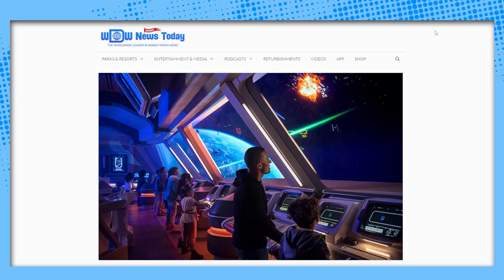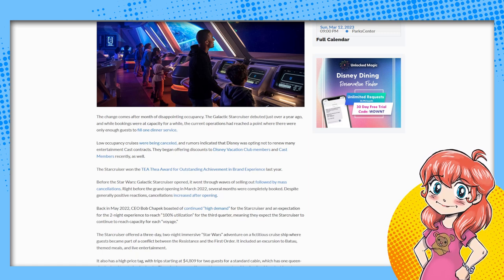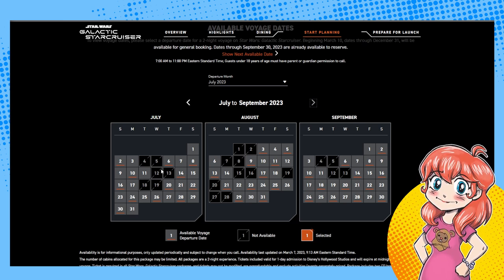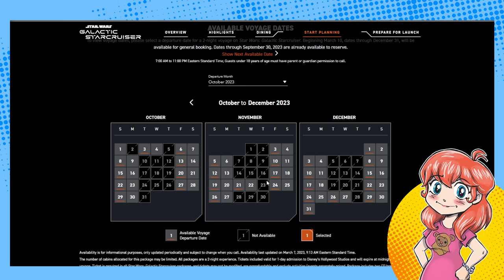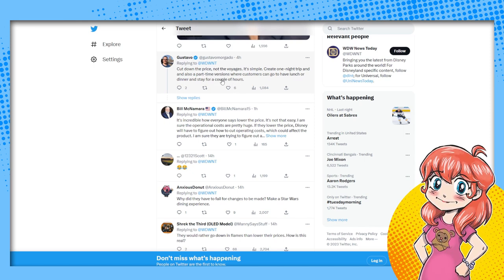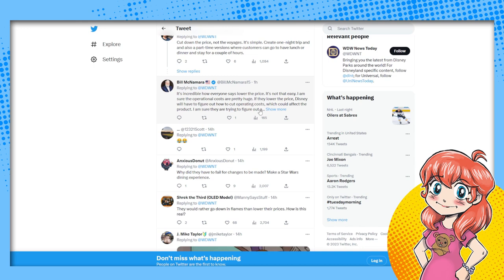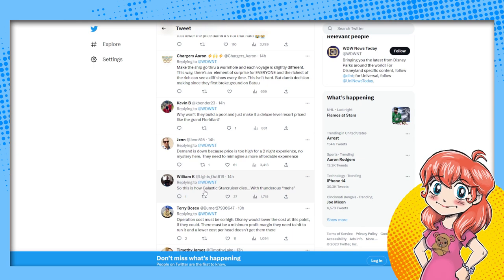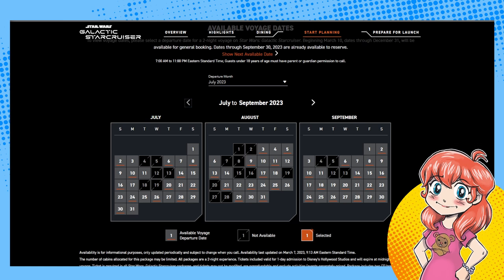Disney's Star Wars Hotel CUTS BACK on Voyages?! Galactic Starcruiser Bookings in Trouble!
The Galactic Starcruiser seems to be in trouble. And now Disney is actually cutting back on the number of voyages per week seemingly due to the lack of demand for the overpriced Star Wars LARPing hotel.